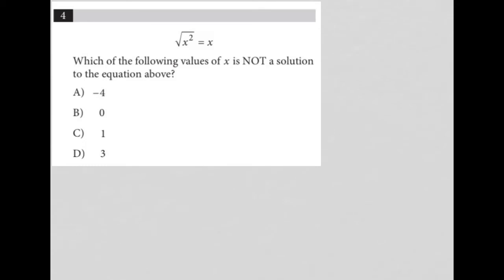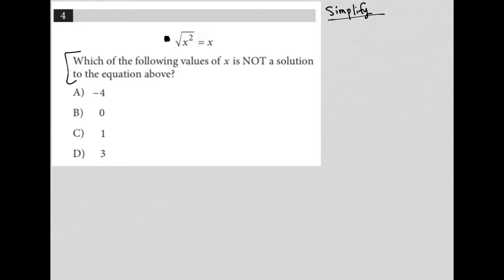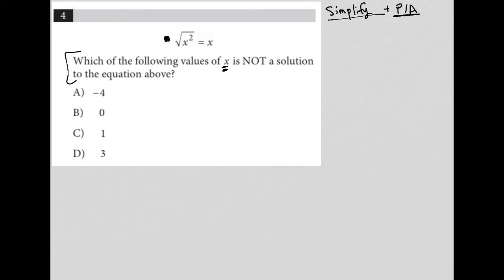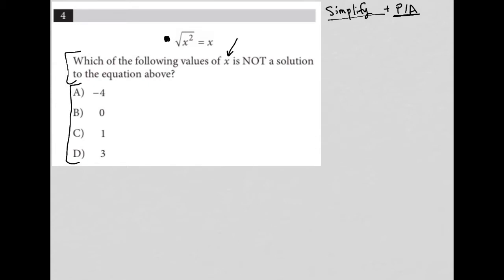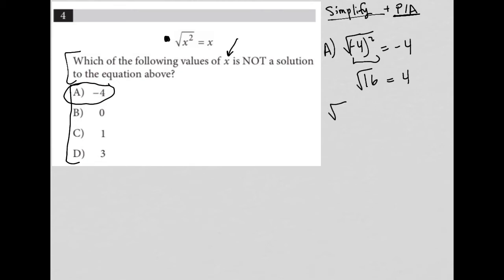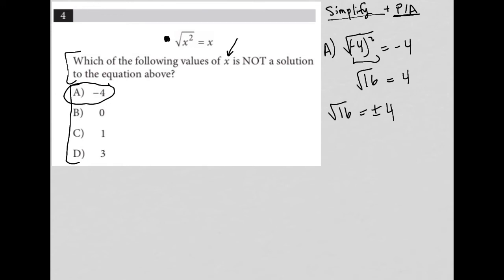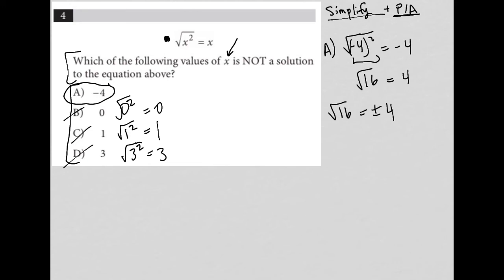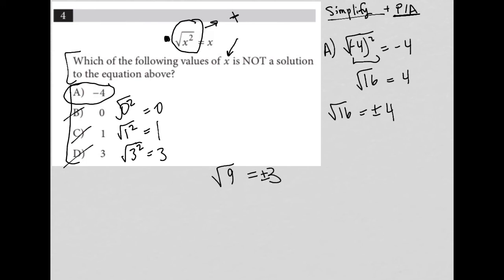sqrt x^2 = x. Which of the following values of x is NOT a solution to the equation above?